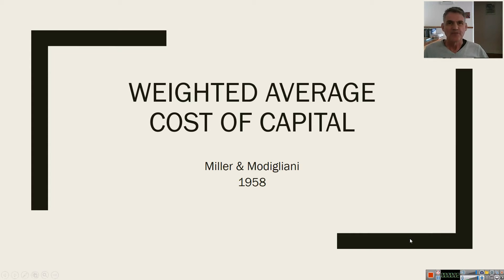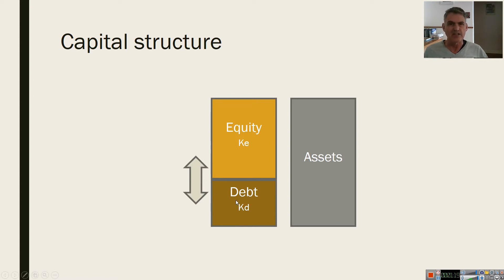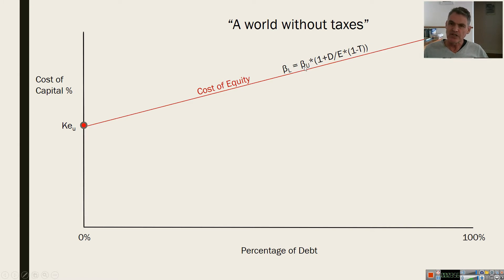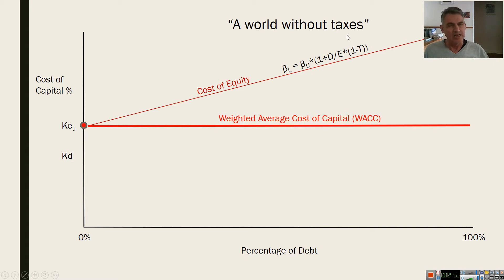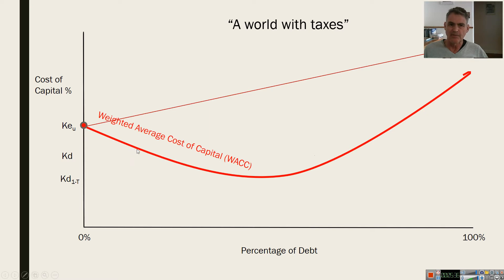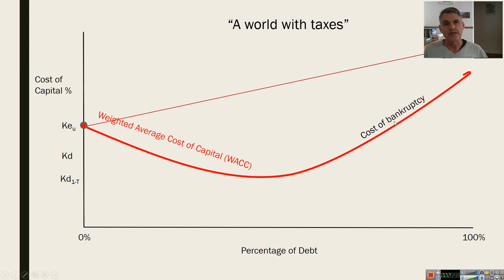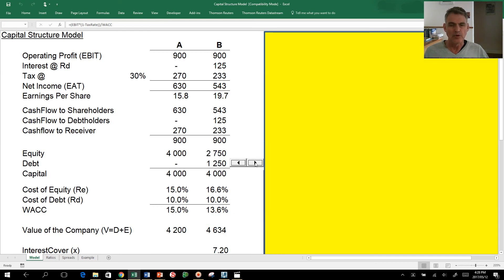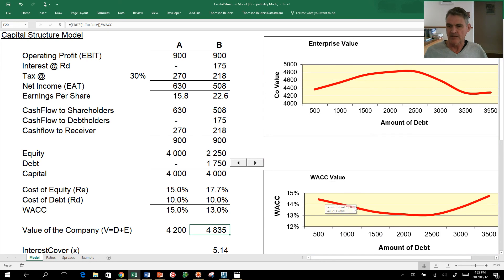WACC and Optimal Capital Structure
The weighted average cost of capital is based on optimal capital structure - We explain!